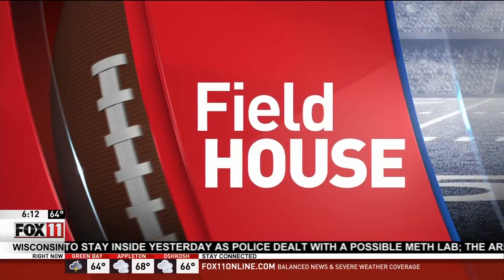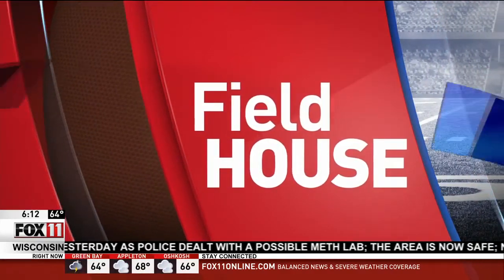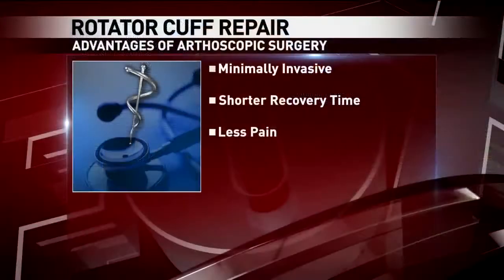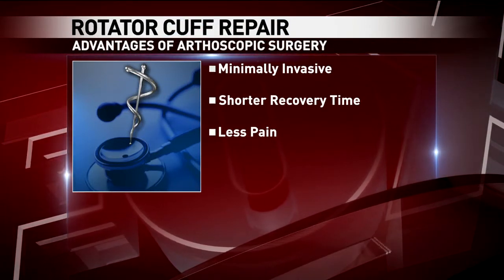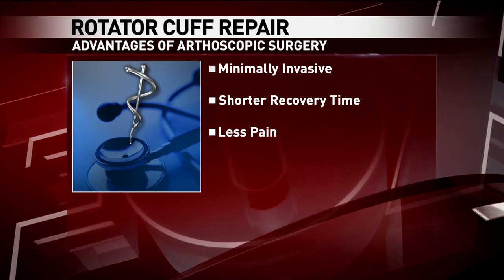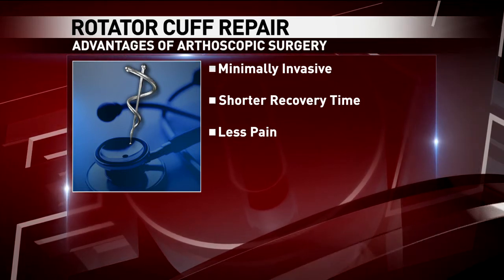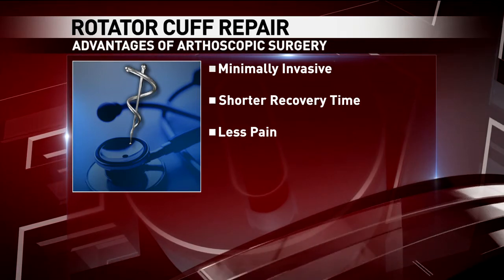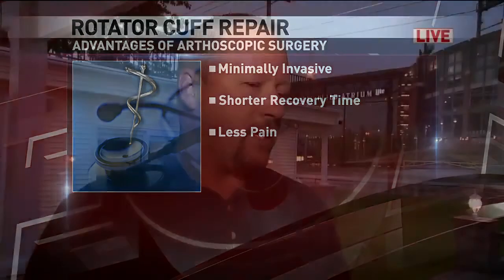Rotator Cuff | Fox 11 Field House | Aurora BayCare Orthopedics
Dr. Shawn Hennigan, orthopedic surgeon at Aurora BayCare Medical Center, joins the Fox 11 Field House crew live to talk about shoulder injuries and rotator cuff repairs.